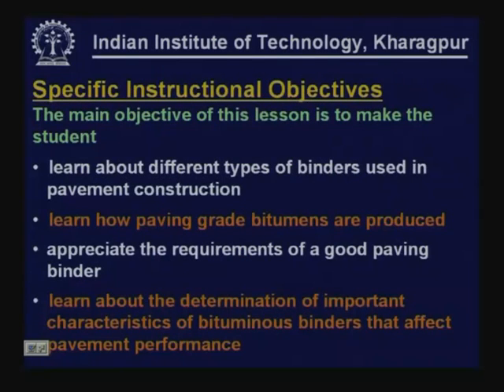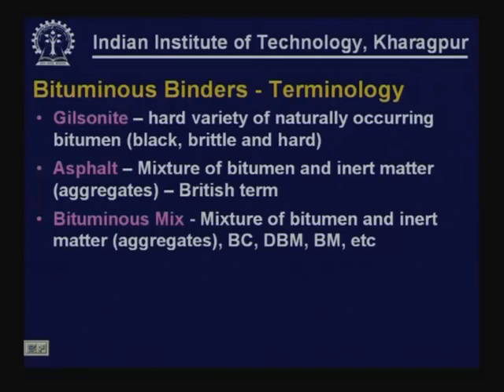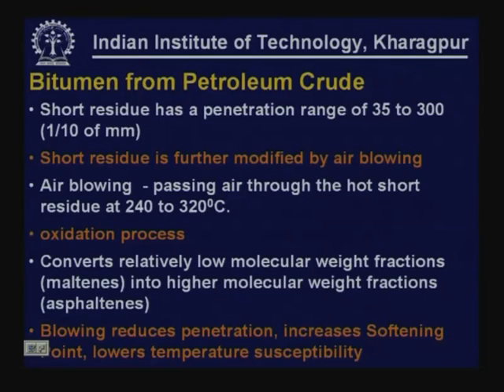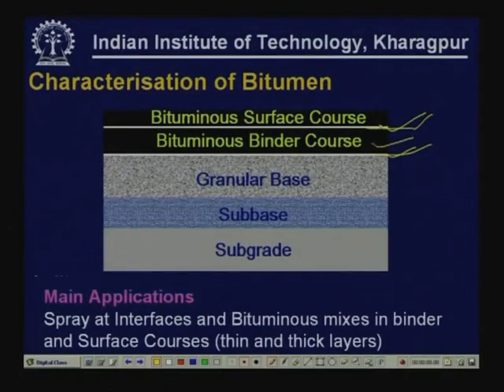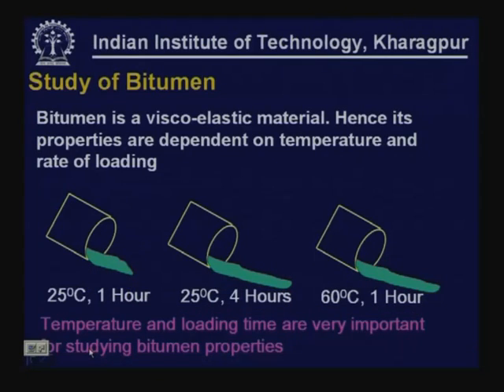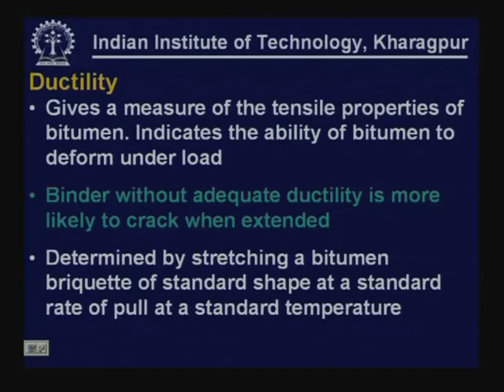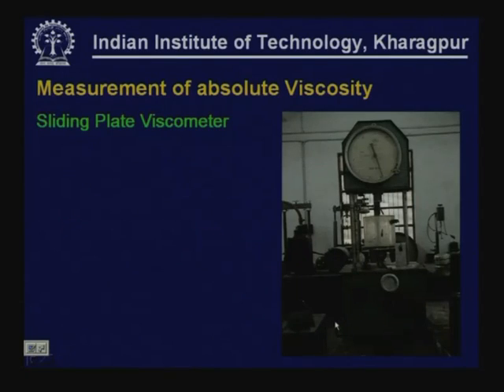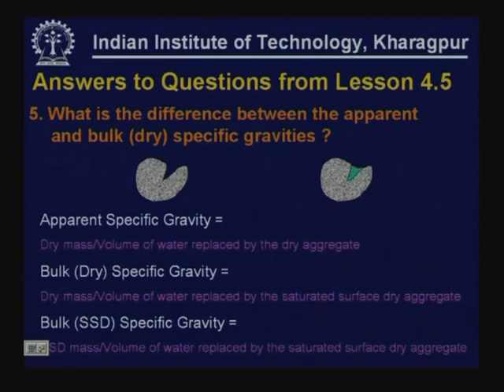Lecture - 29 Pavement Materials - III